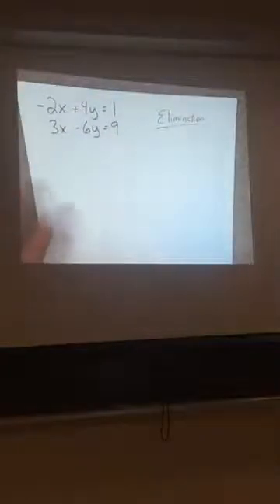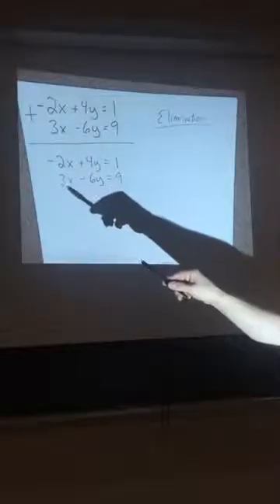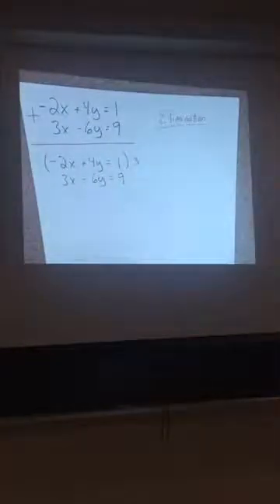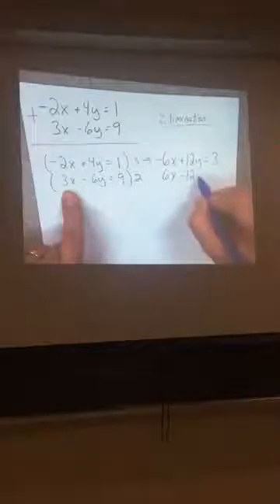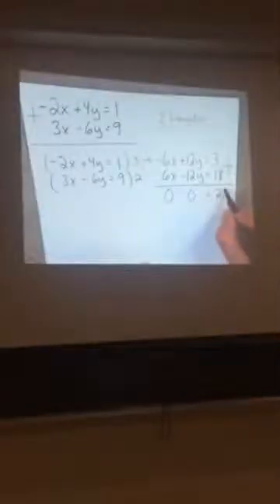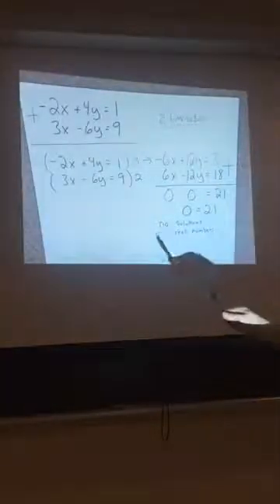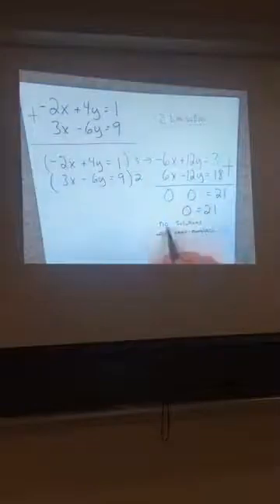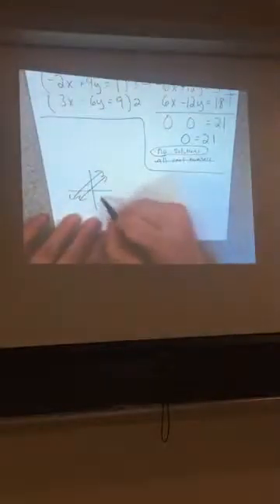solving systems by elimination 3